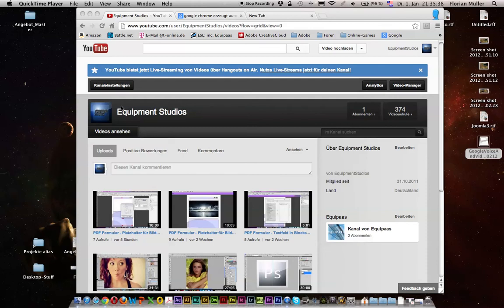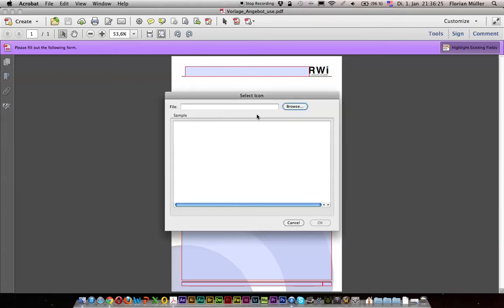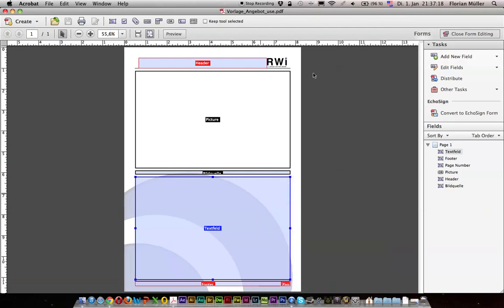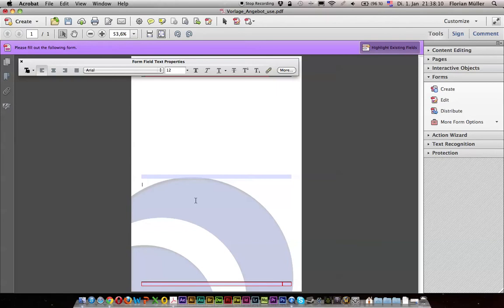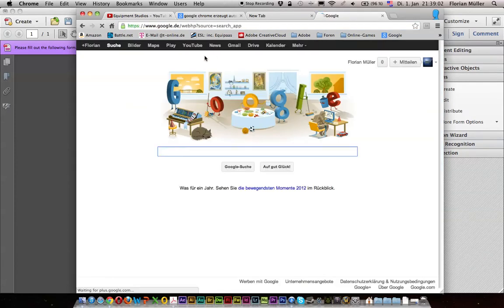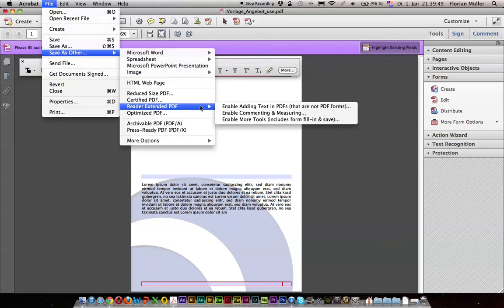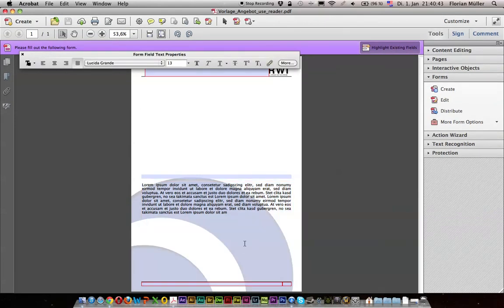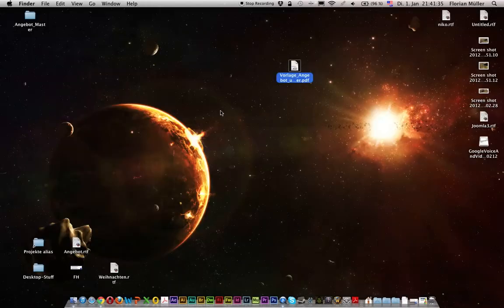PDF form - justify text areas | tutorials by equipment studios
In this tutorial I show you how to justify your text in a PDF form text area.